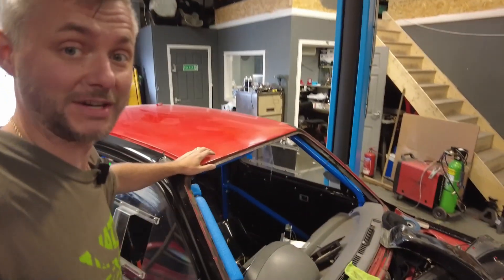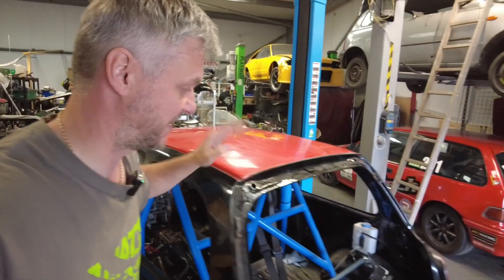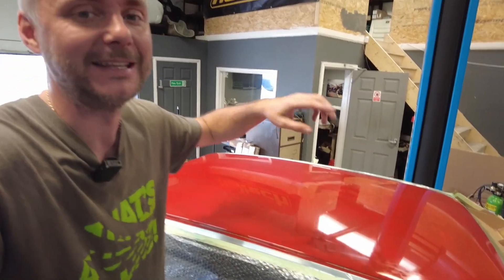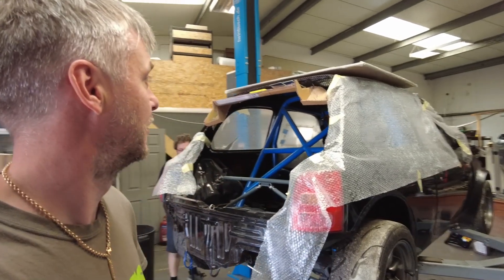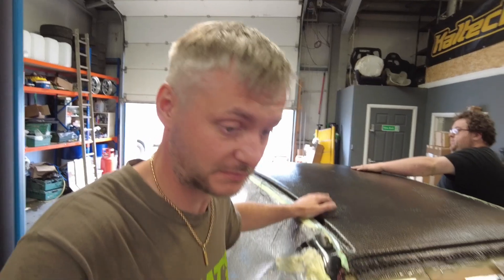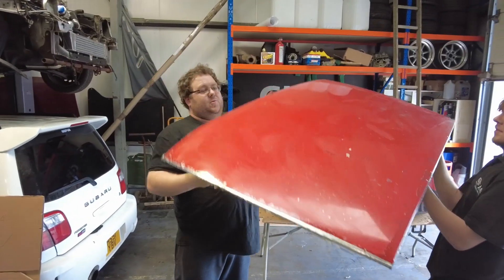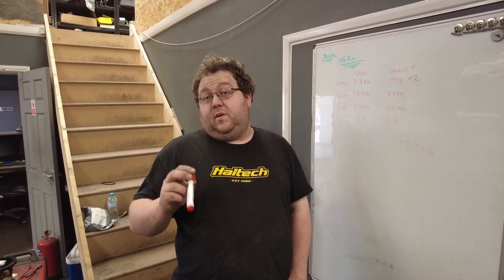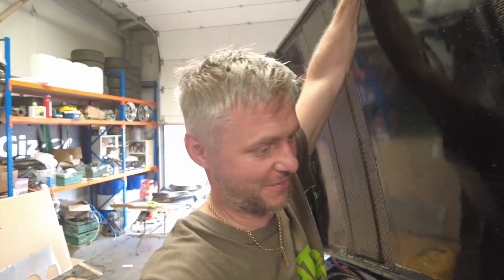Making EASY carbon ROOF for GIZFAB. Carbon Roof using the skinning wet lay method. part 3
part 3 of a series of videos on Making Gizfab Micra lighter. Carbon roof using the skinning wet lay method is a very simple way to make body parts!
check out  @GizFab   and his mad creation! you will not be disappointed a man is s sick fabricator!